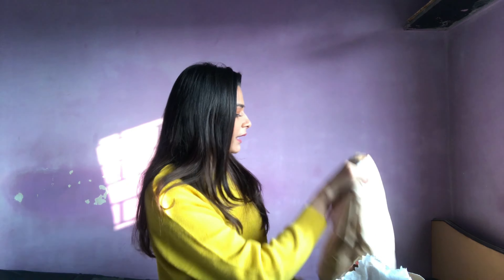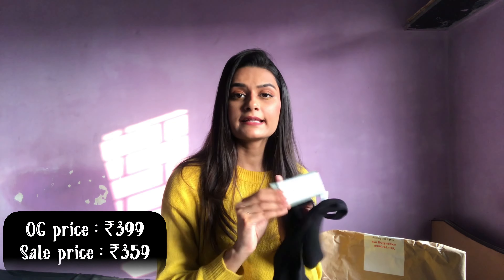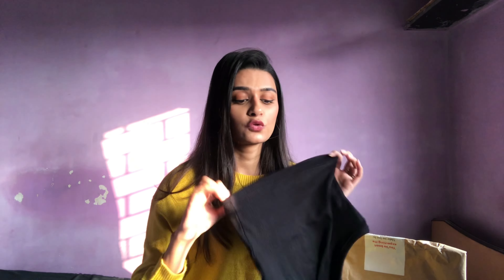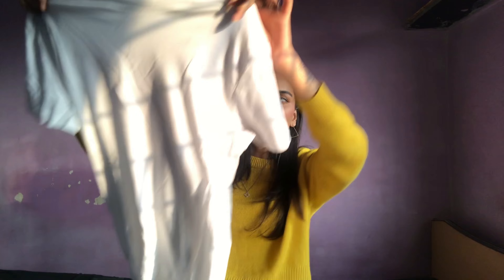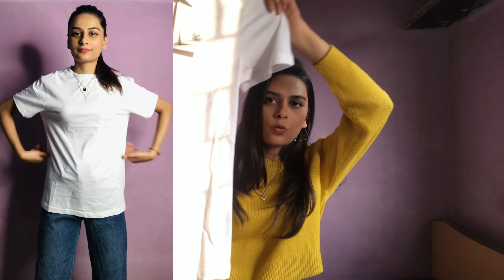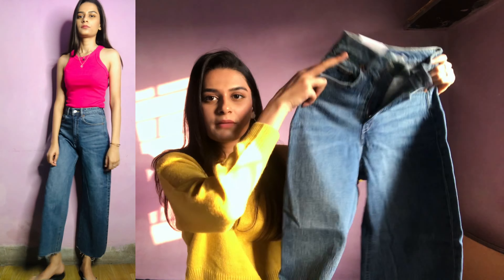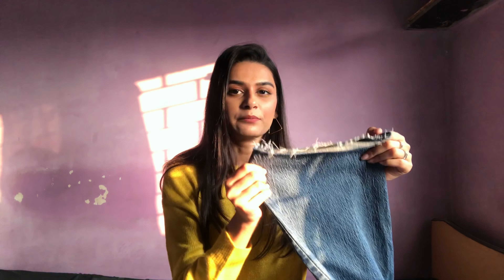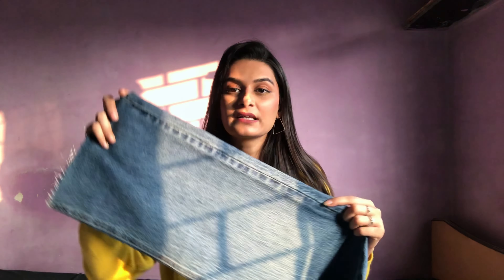H&M Haul - upto 60% off! Recommendations. What to buy? sale fashion | Nidhi Gandhi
Hello my loveliessss, welcome back and thanks for coming here and reading this. Am back with another haul video. H&M is having a super sale upto 60% off and I thought to get my hands on a few products and give you guys a lot many suggestions what to pick up for fashion game !

Xoxo,

SC : n.gandhi2016